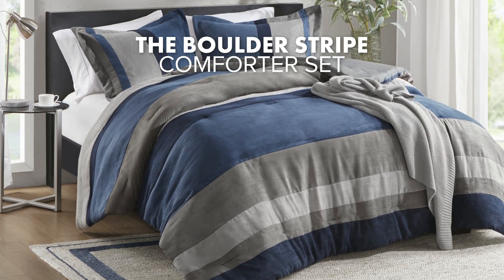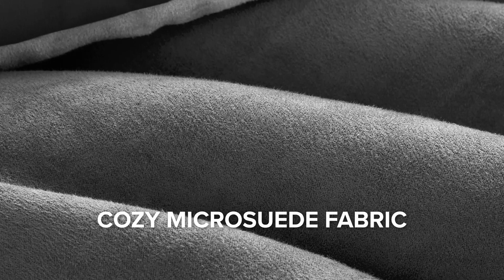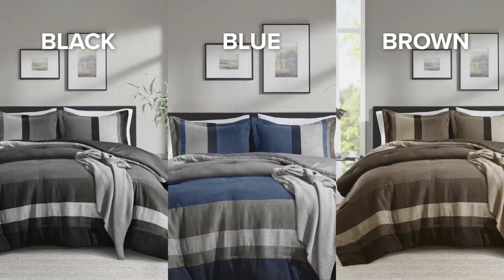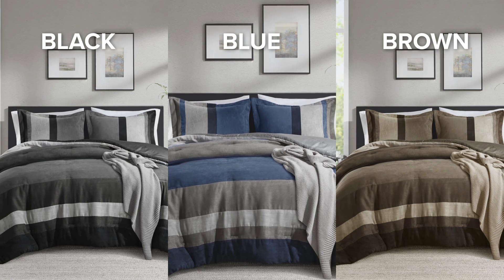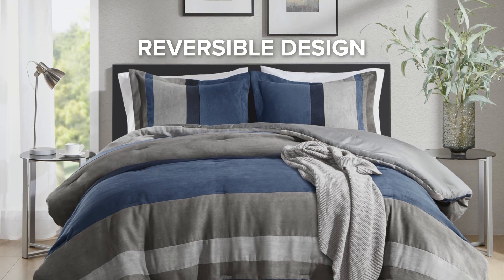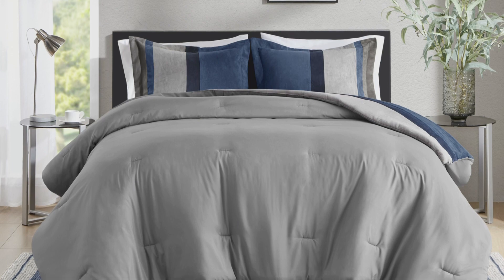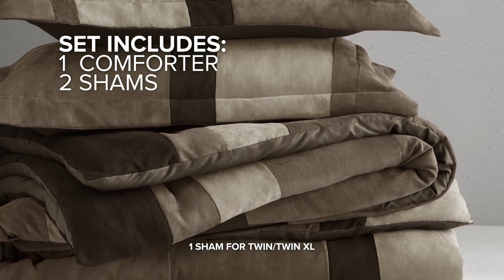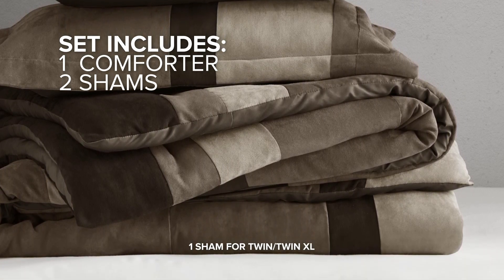The Boulder Stripe Comforter Set